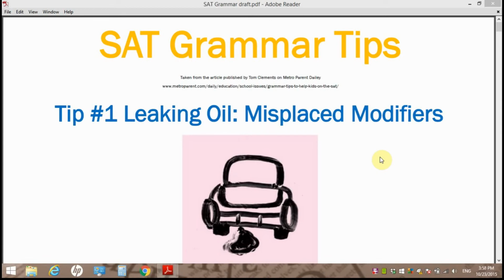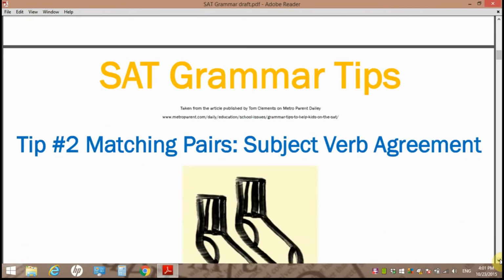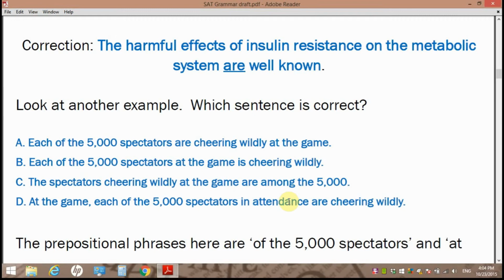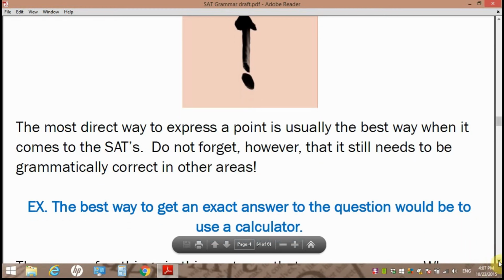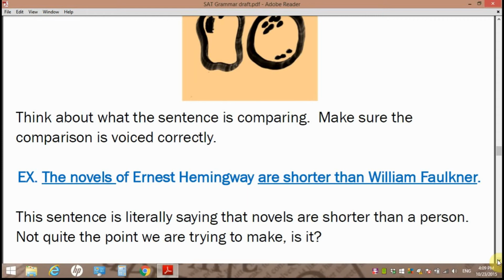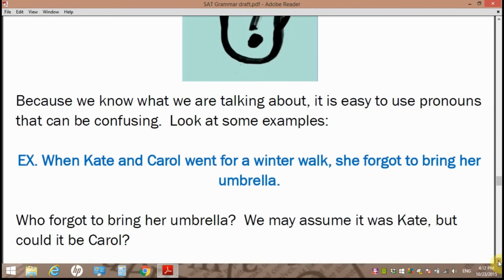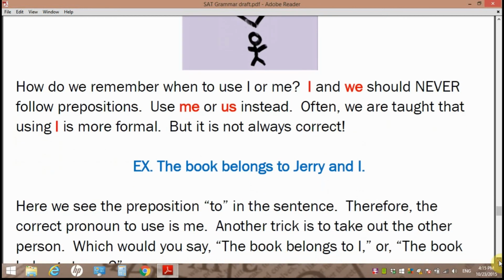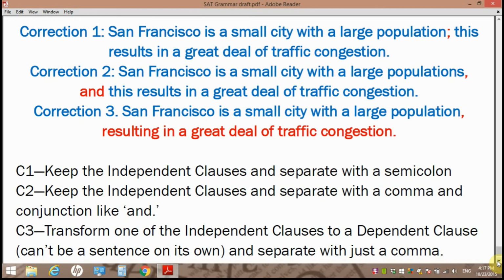SAT Grammar Intro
8 Grammar Tips by Tom Clements Explained.  See his article on Metro Parent Daily